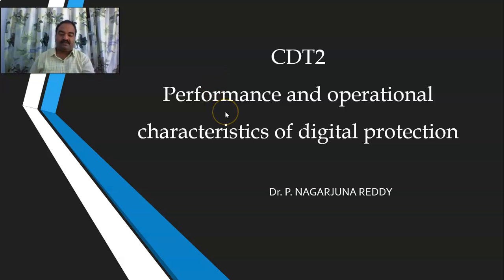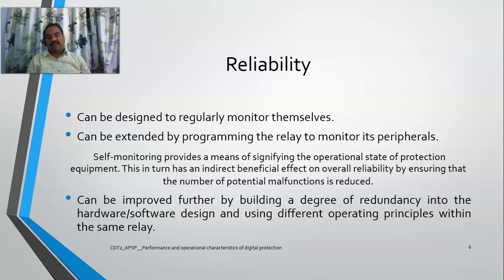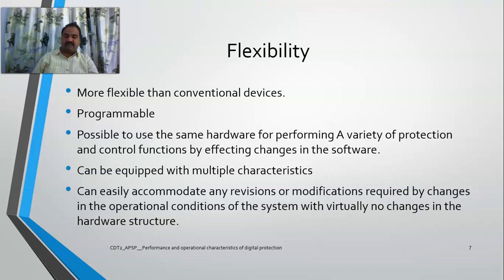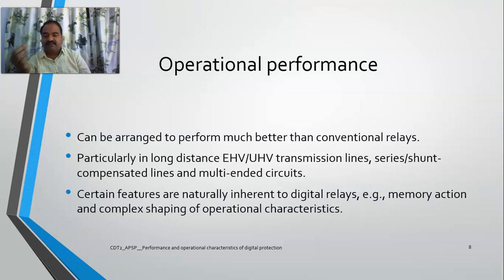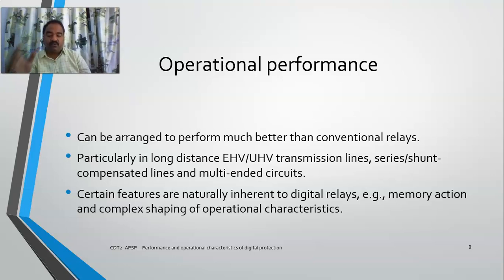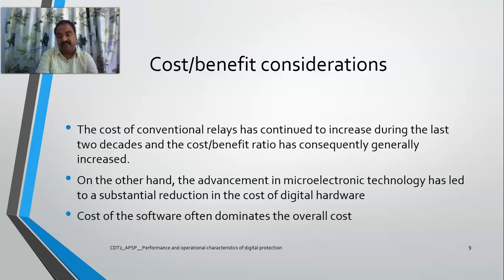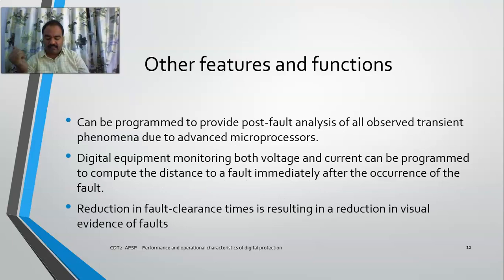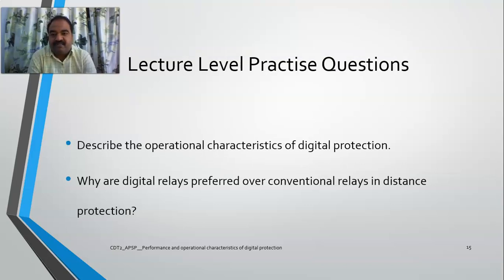CDT2_Operational characteristics of digital protection